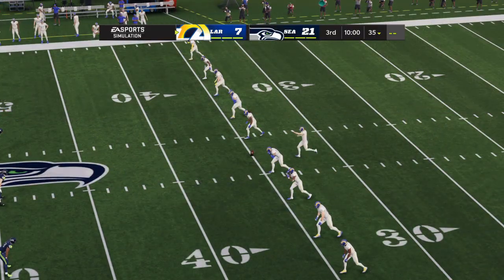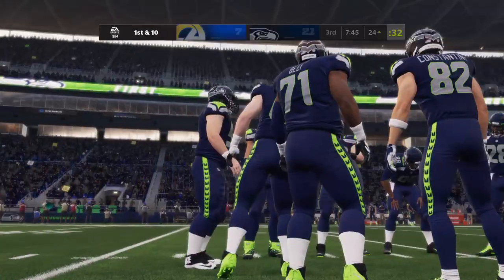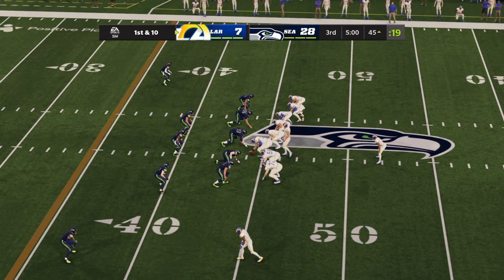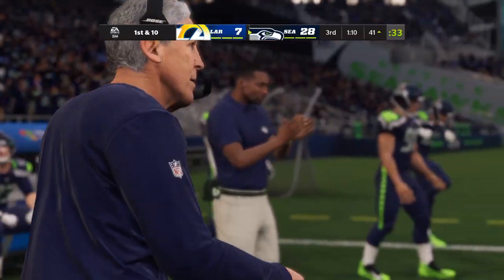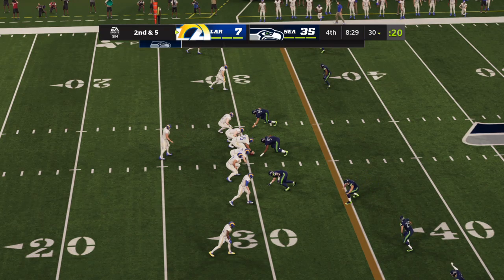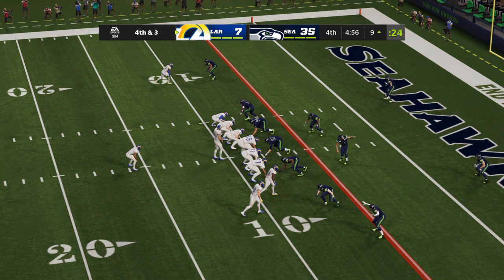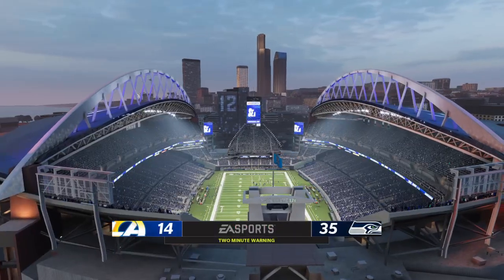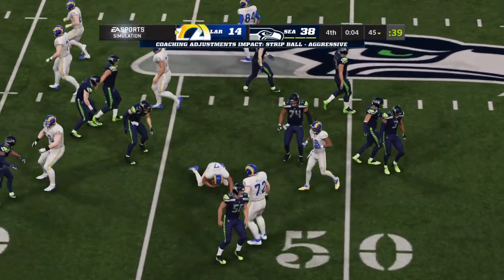S9 Week 5 Rams @ Seahawks pt 2